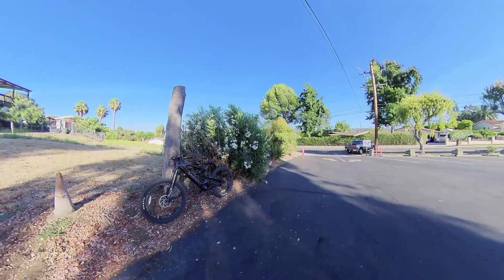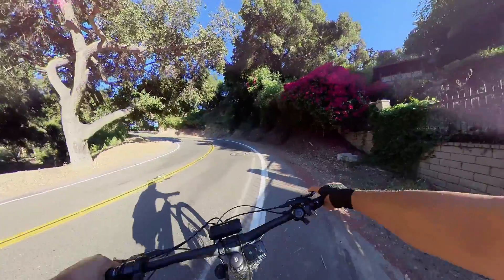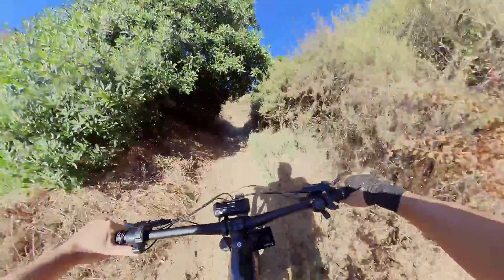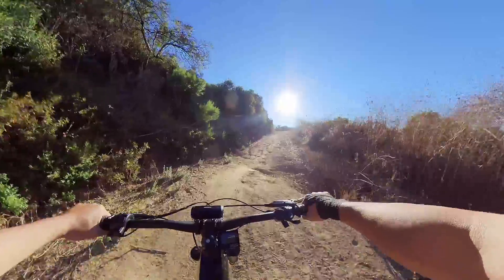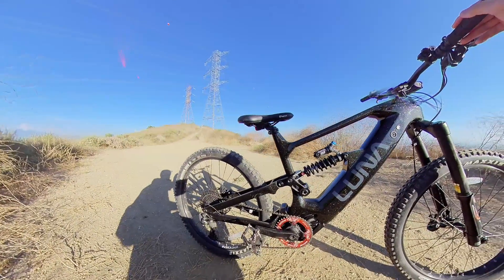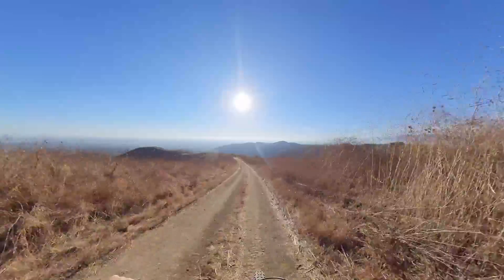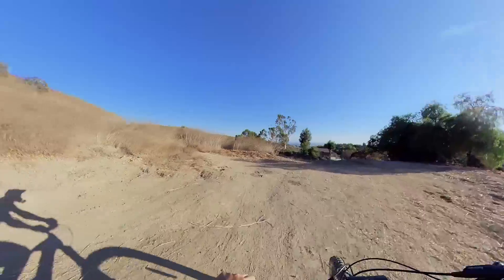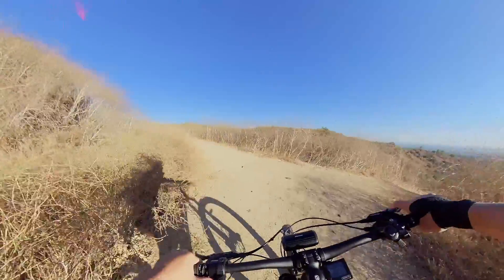Bought another ebike! Luna X2 1st impressions emtb ride 48v Bafang M600 mid drive